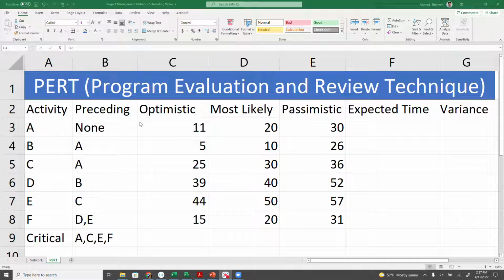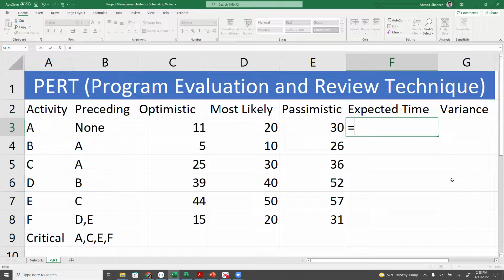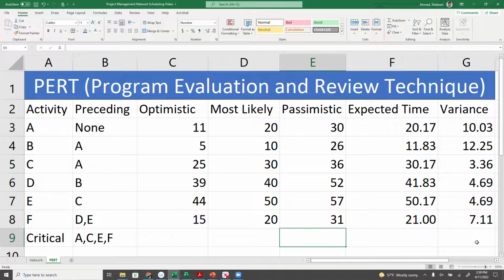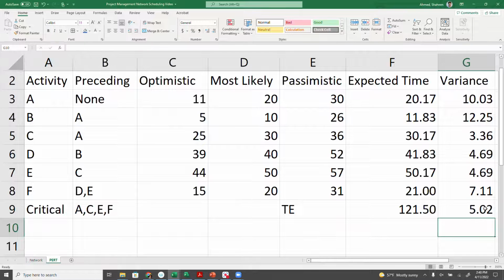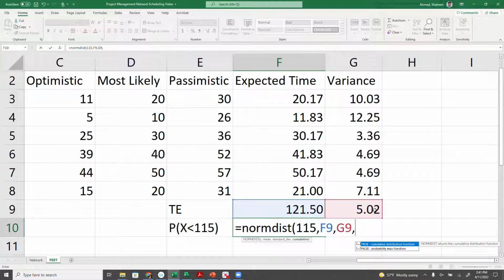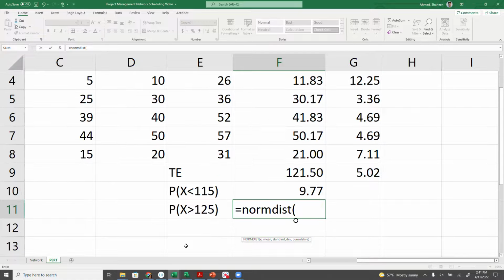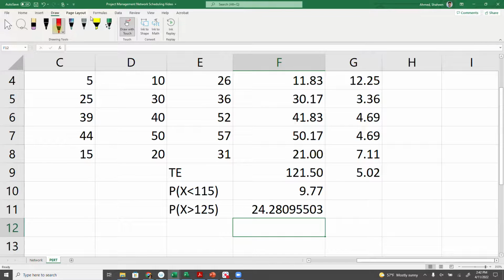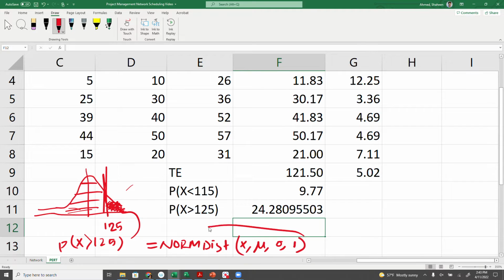PERT | Program Evaluation and Review Technique | Analysis Calculations Example Using MS Excel